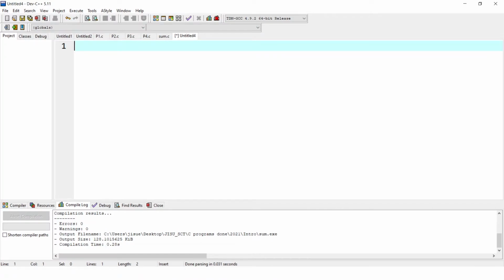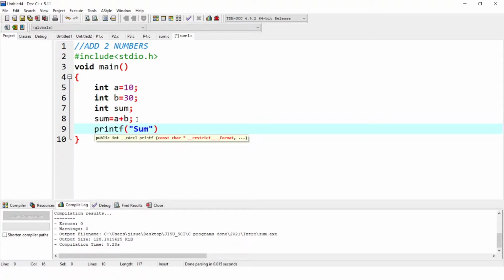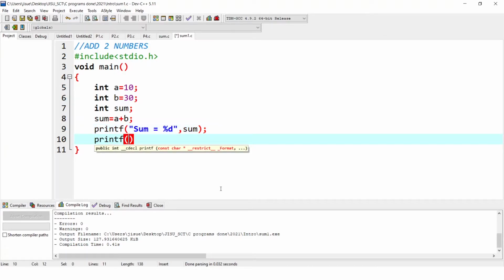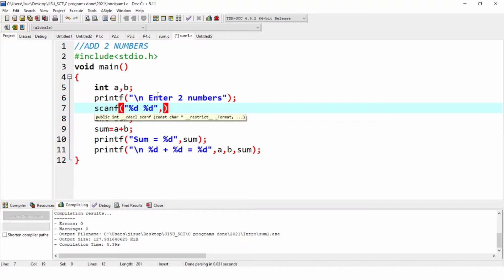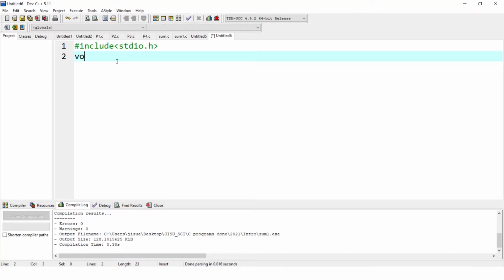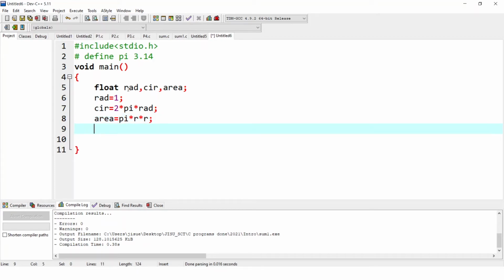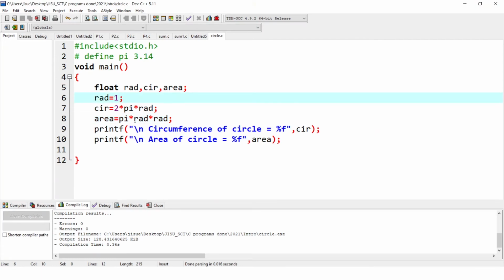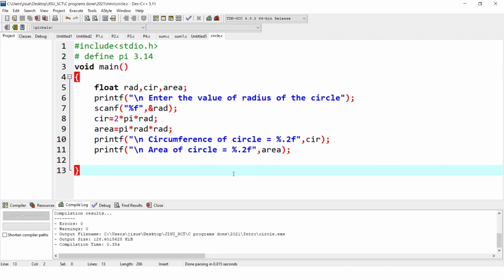KTU S2 | Video 4: C programs with printf () and scanf ()|GXEST204 (2024 SCHEME) and EST 102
Programs with printf () and scanf () - Topics of GXEST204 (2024 SCHEME) and EST 102(2019 SCHEME) of KTU